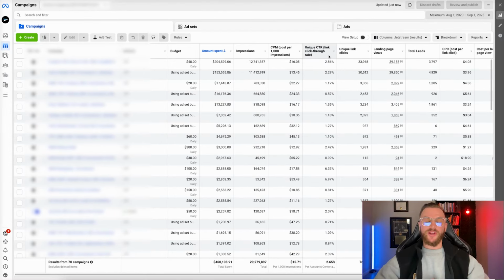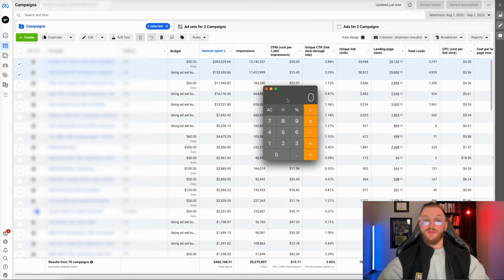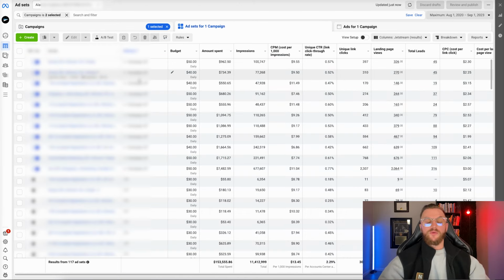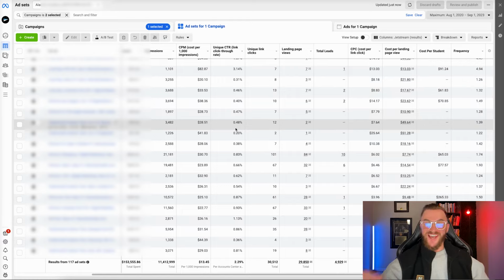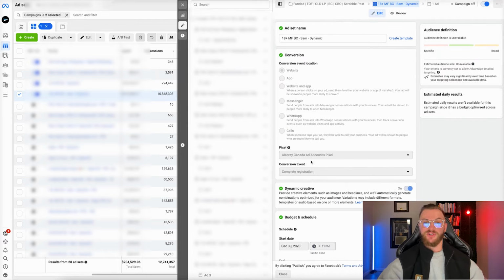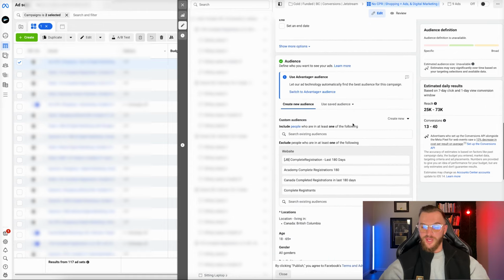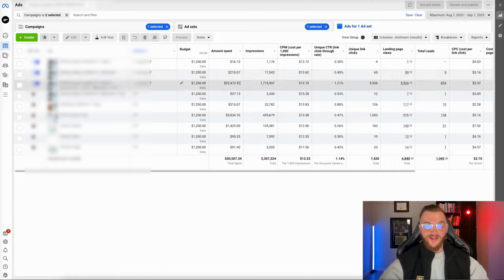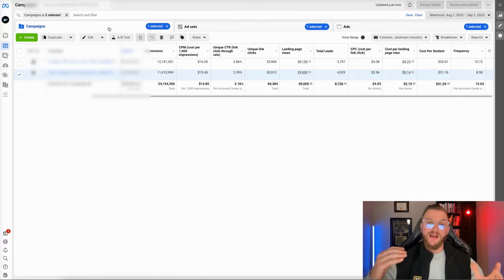11x ROAS E-Learning Brand Facebook Ads Strategy (STEP BY STEP)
-  In this revealing video, I unveil the incredible success story of how we leveraged Facebook ads to generate a staggering $5.2 million in revenue for one of our e-learning clients, achieving an impressive 11x Return on Ad Spend (ROAS).

I’ll go behind the scenes, diving deep into the Facebook ad account to showcase the exact strategies that powered these remarkable results.

You'll gain invaluable insights and actionable tips that can be applied to your own business, laying the foundation for advertising success and the potential to achieve similar outstanding outcomes.

CHAPTERS:
0:00 Intro
0:33 Ad Account Results
6:32 Ad Campaigns Structure
9:52 Ad Level
12:22 Outro